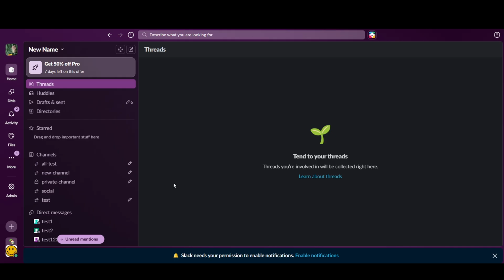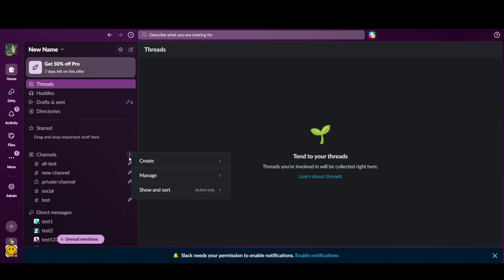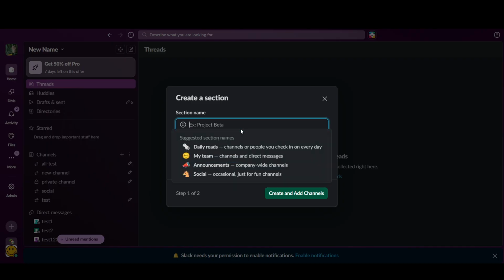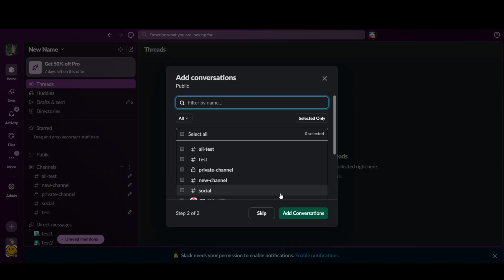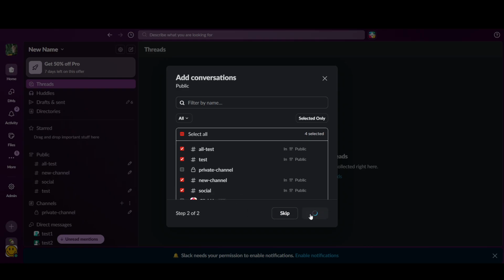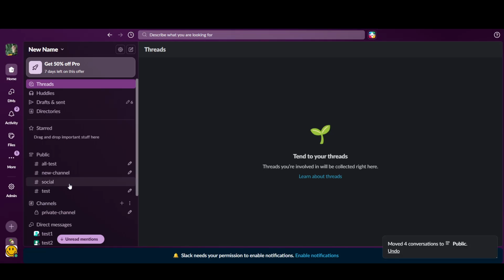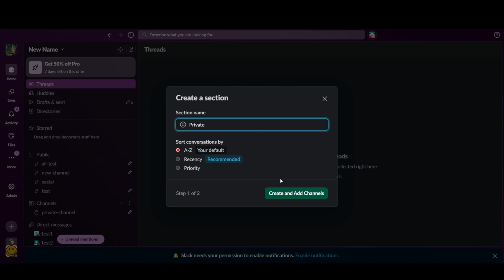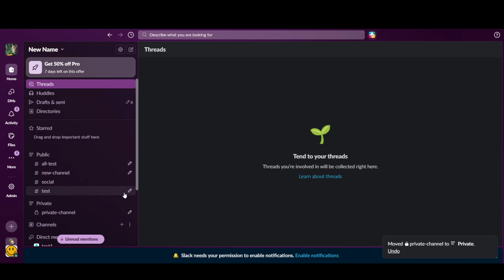How To Structure Your Slack Channels [EASY GUIDE]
How To Structure Your Slack Channels